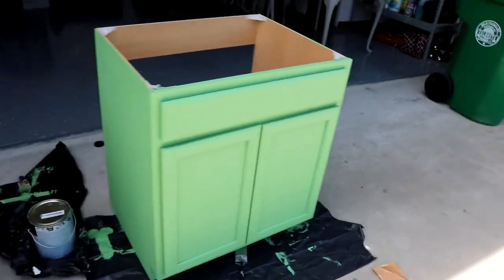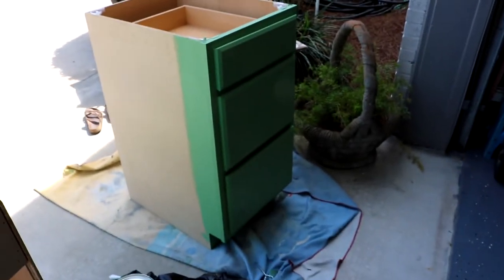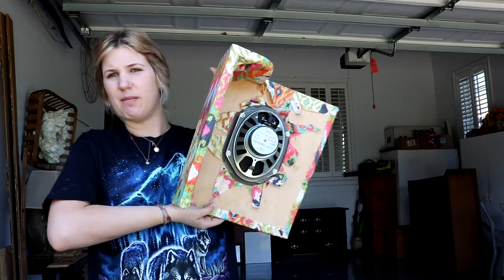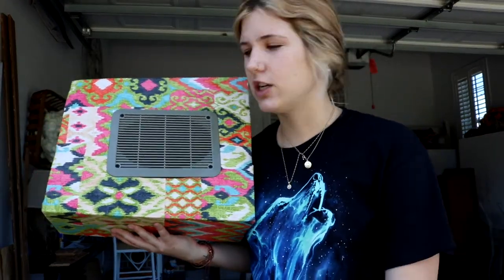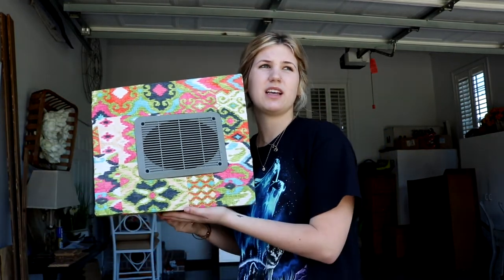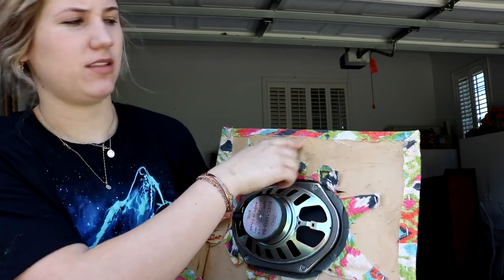Bus Vlog: Painting the Kitchen Cabinets!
I BOUGHT A BUS!

Hi I'm Maggie! I just bought a 2013 E350 Shuttle Bus and I'm converting it into a camper/tiny home!

In this video I painted the kitchen cabinets that will go in our bus!

We need as much help as we can get:)